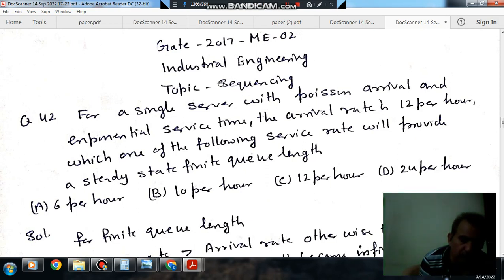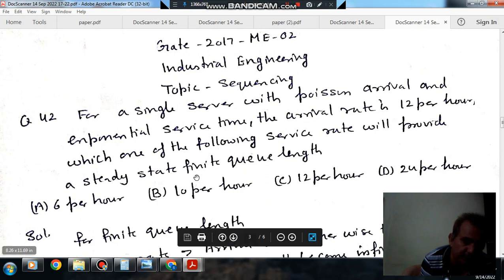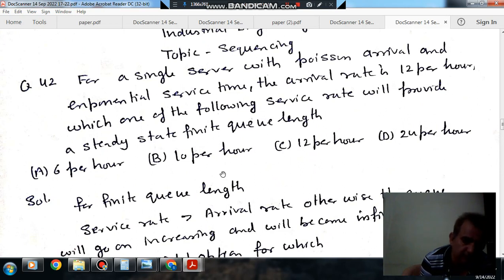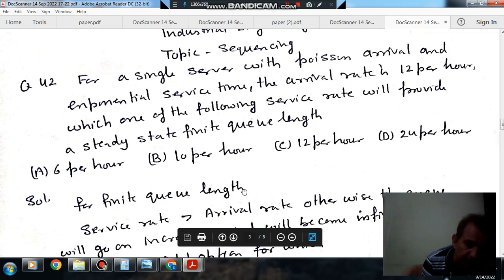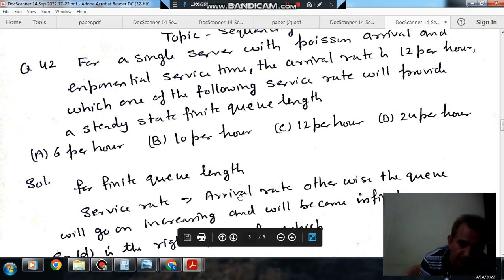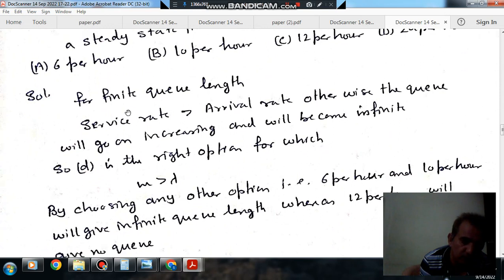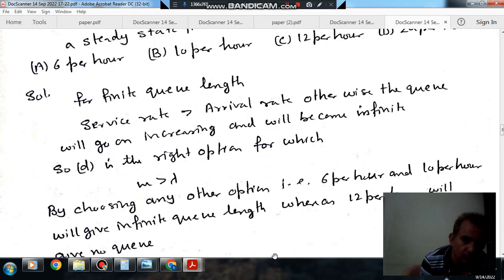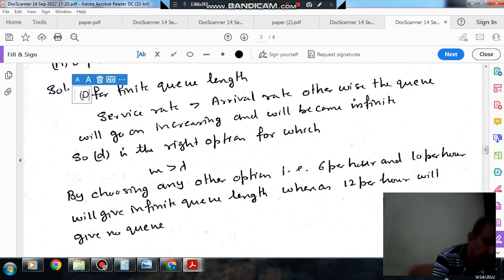Sequencing (Q42) (Gate 2017 (ME-02) Industrial Engineering )